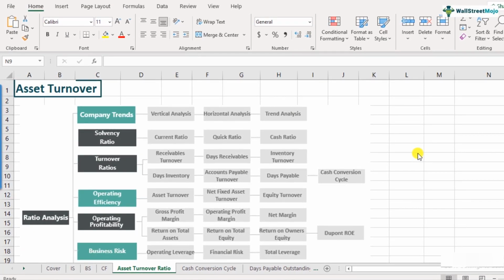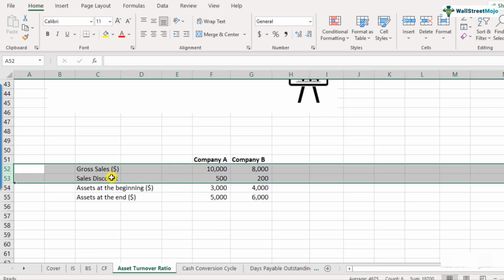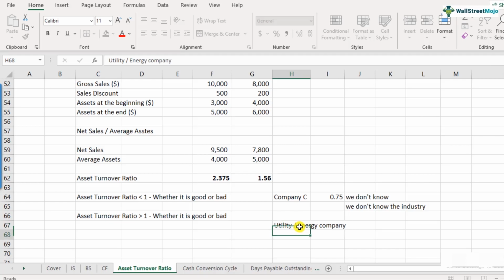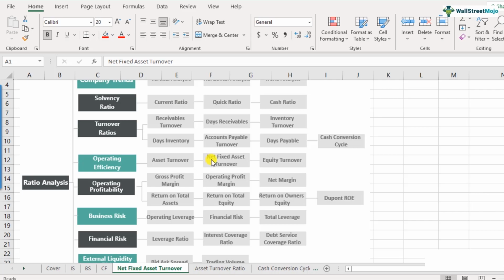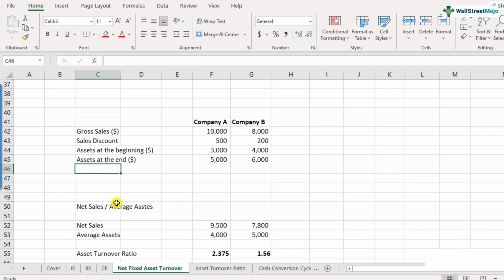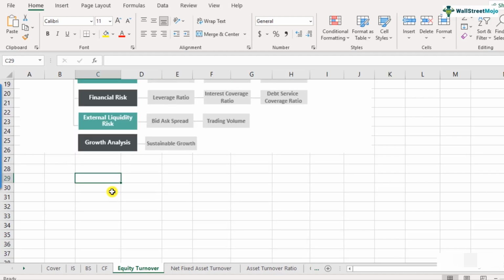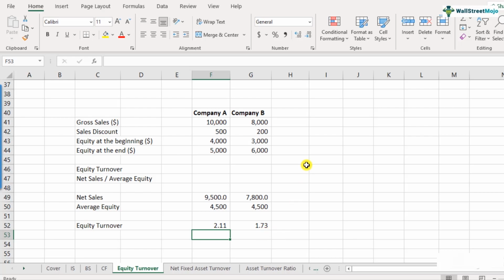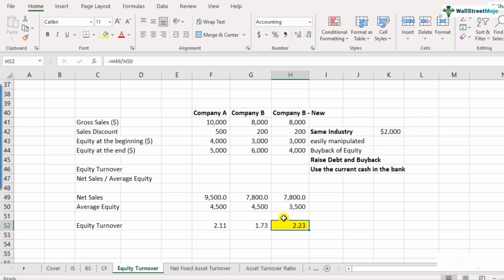Operating Efficiency Ratios - Meaning, Formula, Calculation & Interpretations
This tutorial covers the most important aspects of the operating efficiency ratios. You will learn precisely asset turnover ratio, net fixed asset turnover ratio, and equity turnover ratio. Further, we have discussed in detail their meanings, formulas, calculations, and interpretations.

What are Operating Efficiency Ratios?
Operating efficiency ratios analyze how efficiently a company uses its resources such as assets and shareholder’s equity to generate income.

Operating Efficiency Ratios Formulas
- Asset Turnover Ratio = Net Sales / Average Total Assets
- Net Fixed Asset Turnover Ratio = Net Sales / Average Net Fixed Assets.
- Equity Turnover Ratio = Net Sales / Average Shareholder’s Equity

Relevance and Use
- Asset turnover ratio is a metric that measures how effectively a company uses its assets to earn revenue.
- Net fixed asset turnover ratio measures how well a company utilizes its machines and equipment to generate revenue.
- Equity turnover ratio is used to determine whether the company is generating enough revenue to justify the shareholders' holding of its equity.